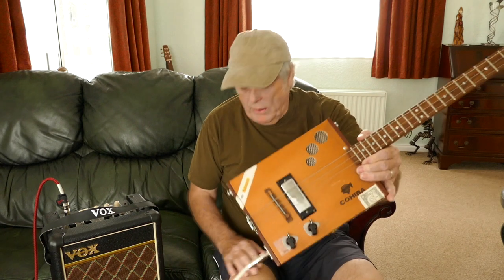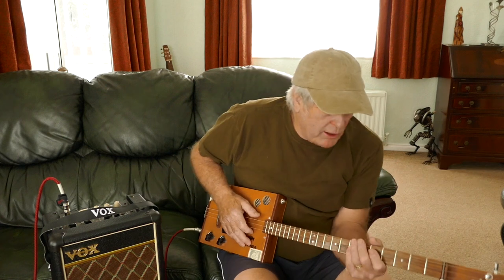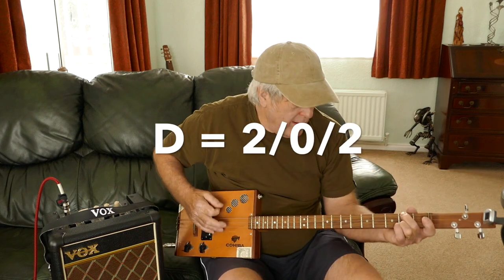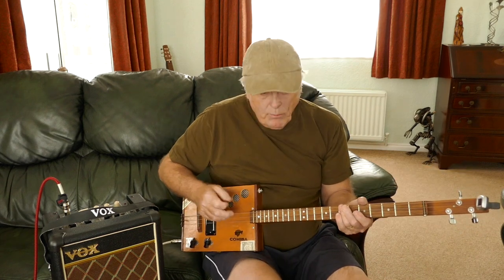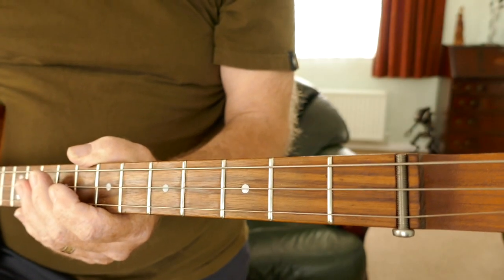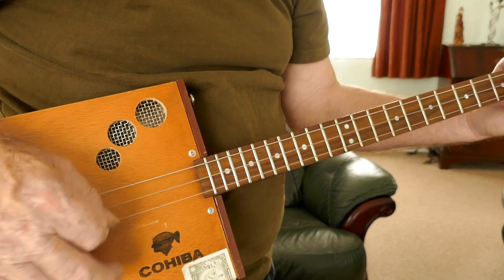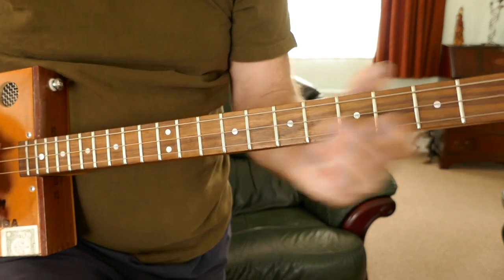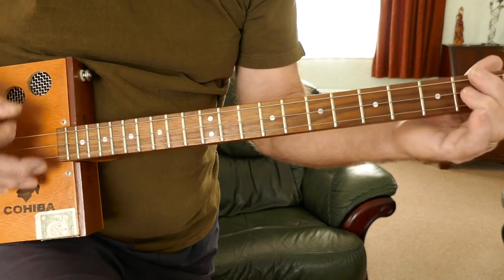How to play Margaritavilla on Cigar Box Guitar.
Cigar Box Guitar - Margaritaville (Jimmy buffet) how to play on CBG